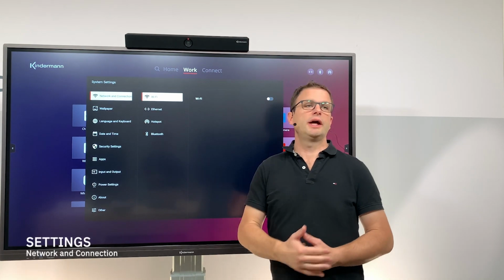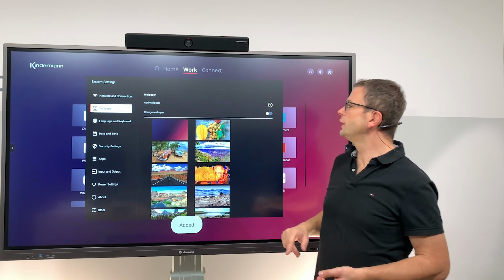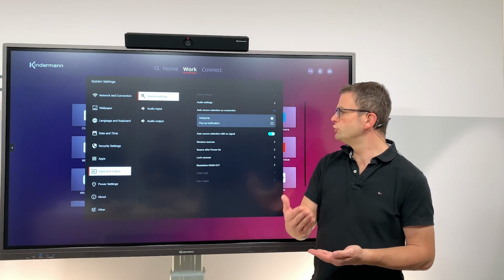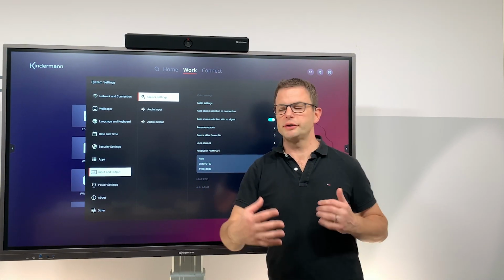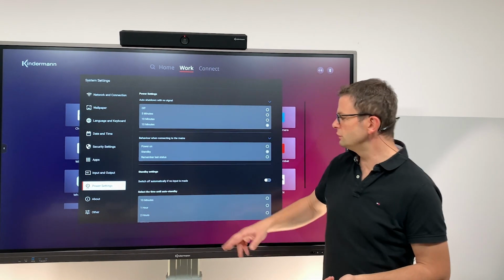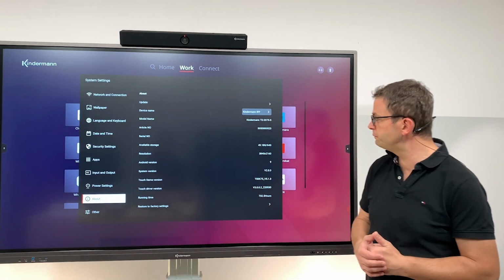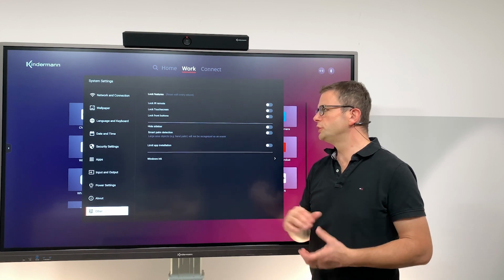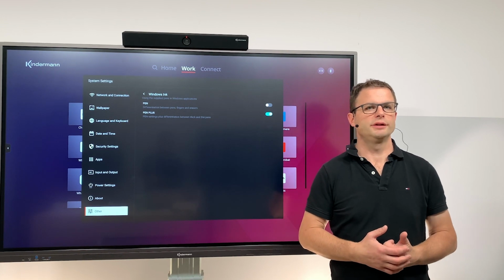02 Kindermann TD-20 Touchdisplay: Settings